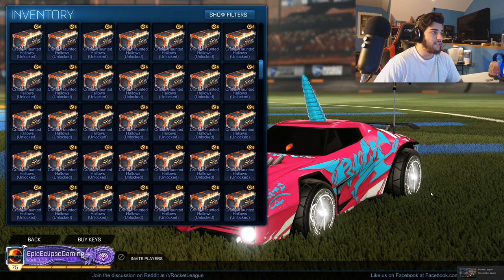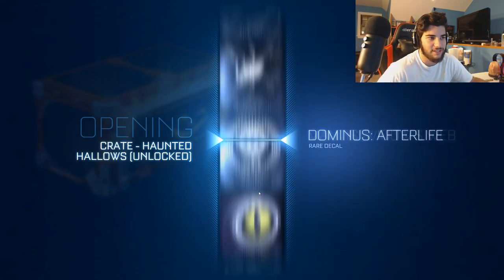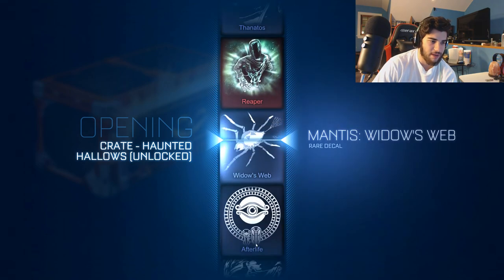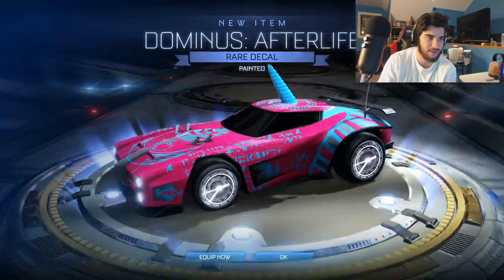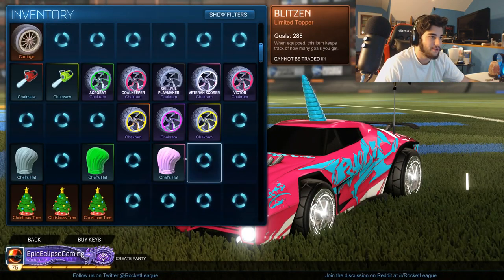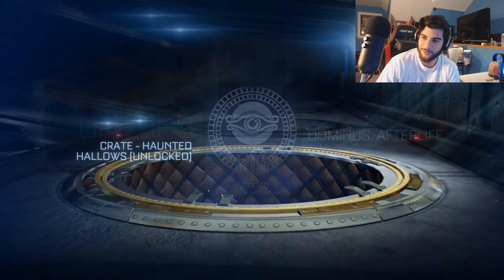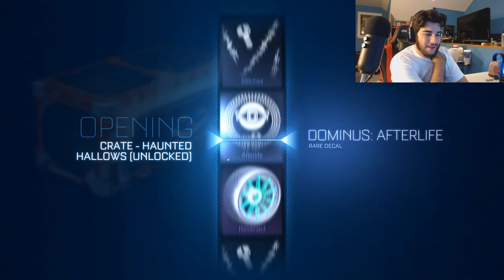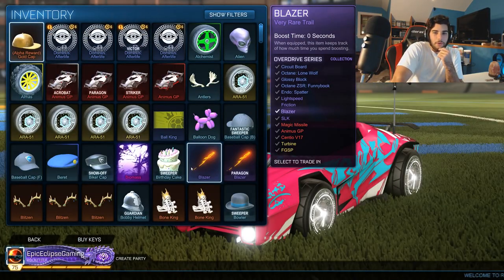A 50 Haunted Halloween Crate Opening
Hey guys in todays video we are opening 50 of the new Haunted Hollows Crates that they just released and we got some pretty awesome items in the video!